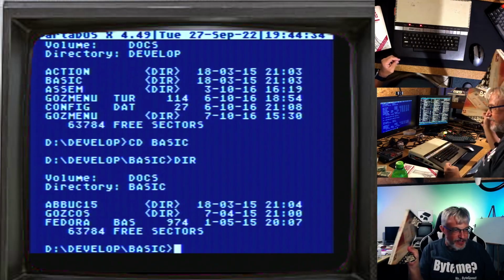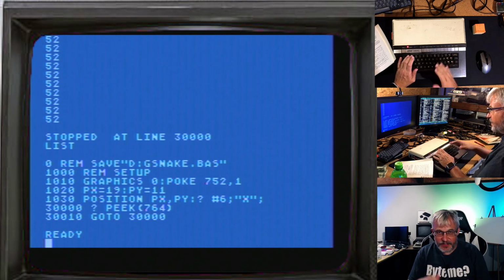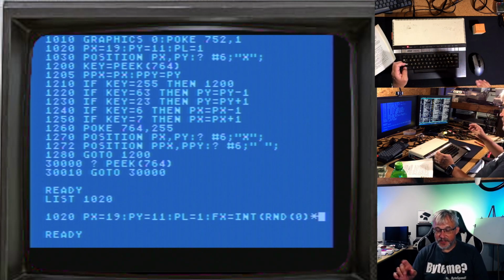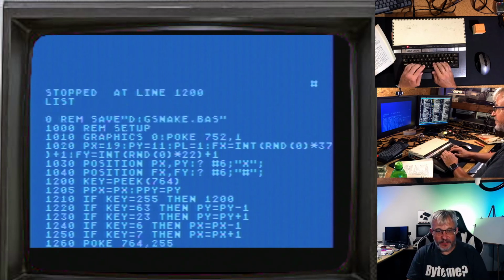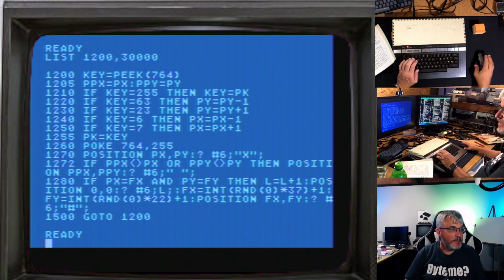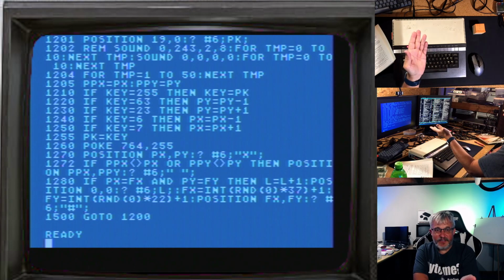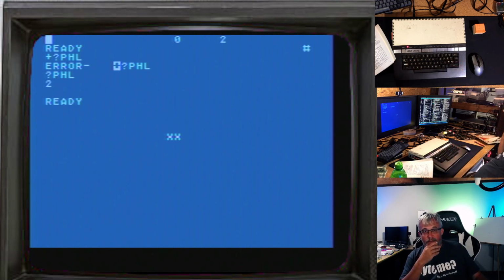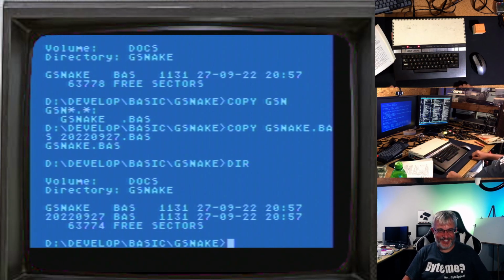Let's program Snake in AtariBasic! Part 1